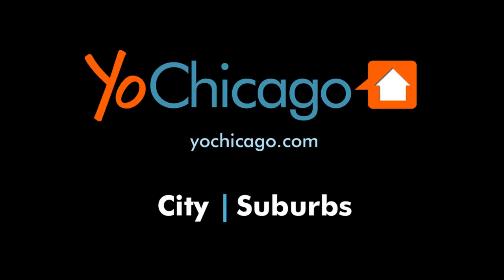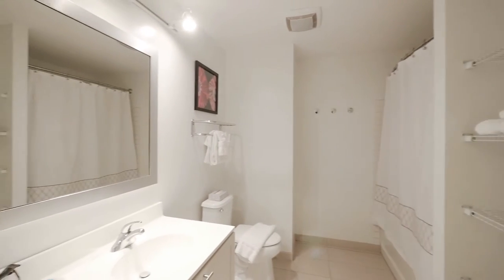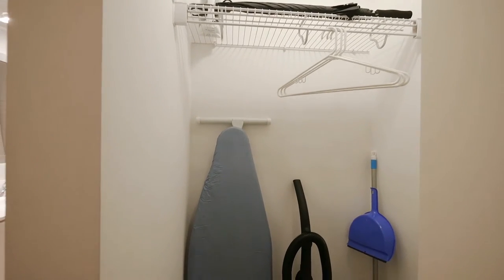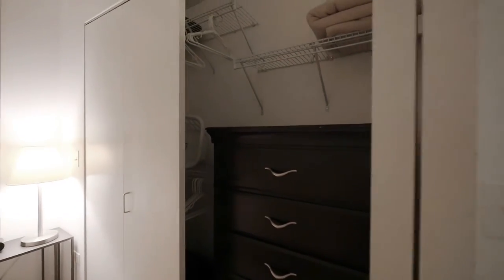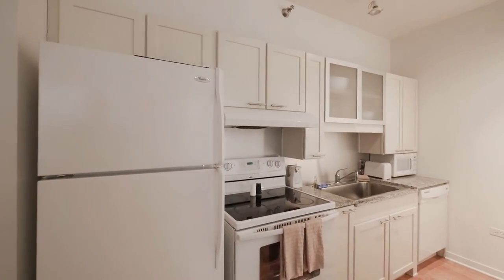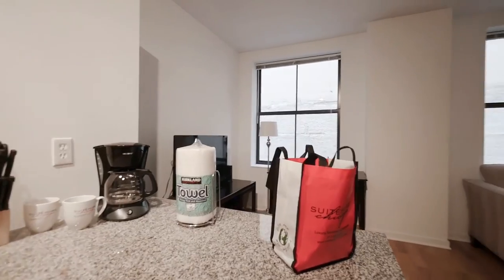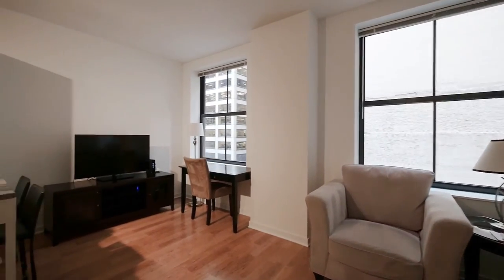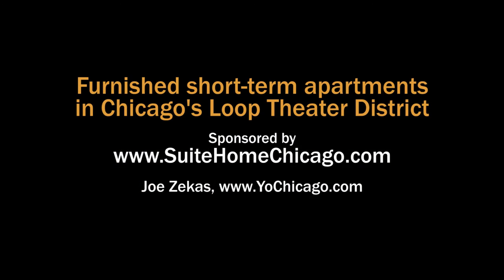A furnished short-term convertible in Chicago's Loop Theater District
Randolph Tower is a pet-friendly, smoke-free luxury high-rise in a steps-to-everything location in the Loop's Theatre District.

Randolph Tower's lavish, colorful amenities include outdoor terraces, a two-story fitness center, a skylit indoor pool and rambling resident lounge areas.

Suite Home Chicago offers a variety of furnished short-term corporate apartments at Randolph Tower.

Suite Home Chicago's apartments have everything you need to feel at home, and hotel-like services to ensure your comfort.

Join YoChicago for a tour of a furnished convertible in this sponsored video.